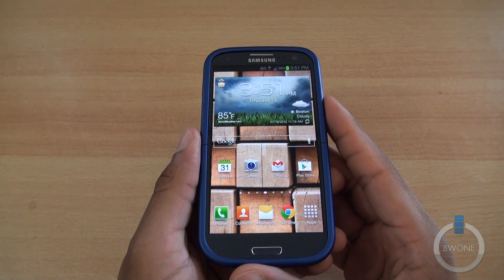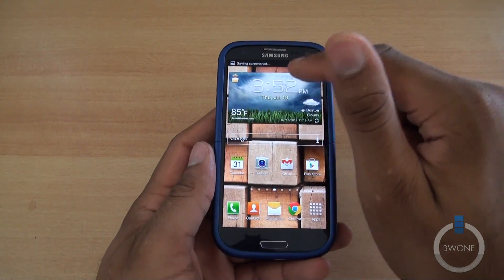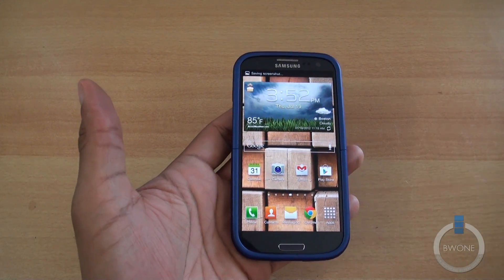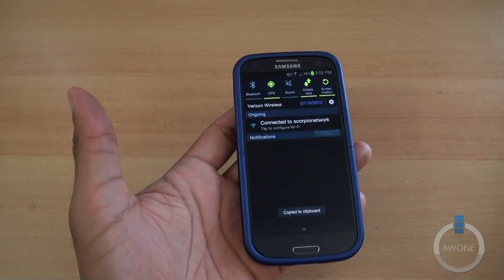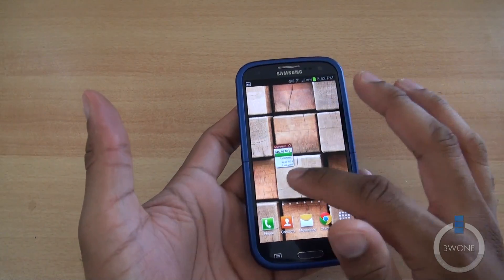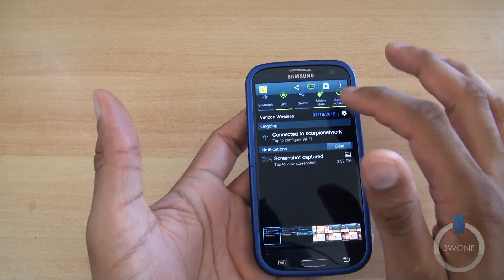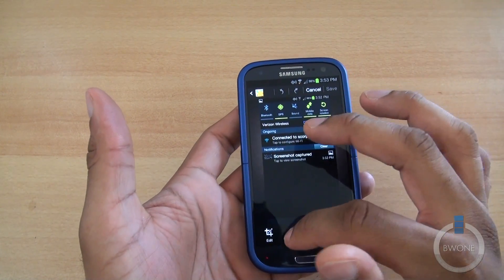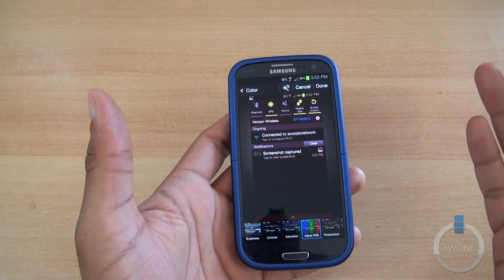How To Take A Screenshot With the Samsung Galaxy S III - BWOne.com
There Are Two Ways To Take A Screenshot With The Samsung Galaxy S III

There are two ways to get a screenshot on the Galaxy S III. Both are simple and are useful in different scenarios.  First you can press the power and home button at the same time and it will snap the the shot. The second way is to just swipe your hand across the screen and a light that looks like a copier light will flash over the screen letting you know the screen shot has been taken. Check out the video for more into.